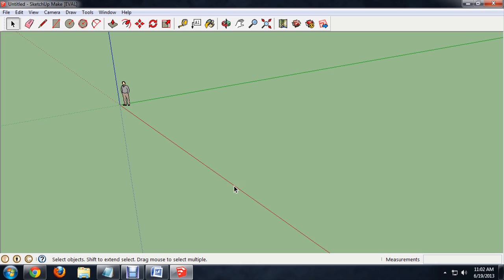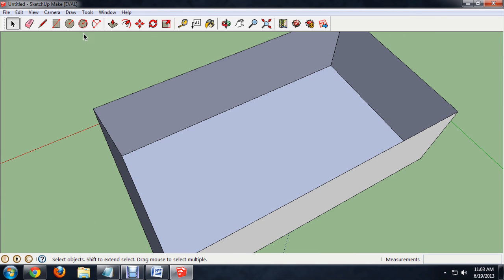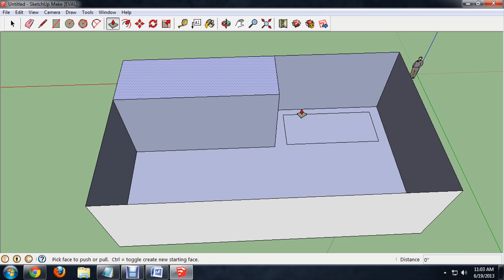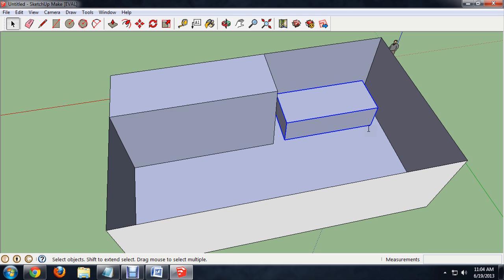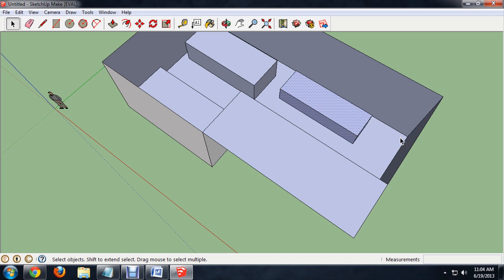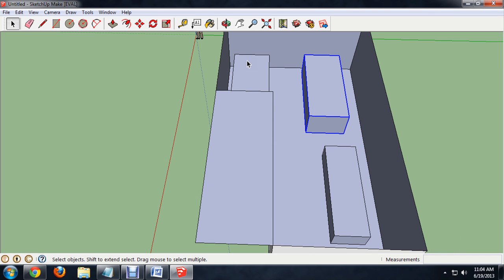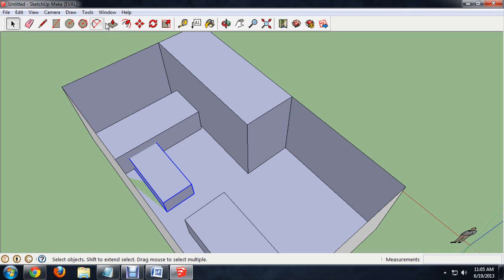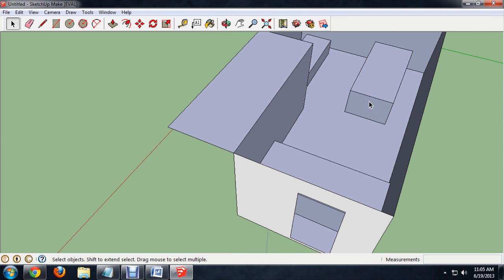How to Use Google SketchUp to Reorganize Your Room : Tech Niche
Using Google SketchUp to reorganize your room is a great way to find out how something would look without actually doing anything. Use Google SketchUp to reorganize your room with help from an experienced technology expert in this free video clip.

Series Description: Learning how to use the many individual aspects of your computer's software is the only way to make sure that you're getting your money's worth. Get tips on programs like Mozilla Firefox, Google SketchUp and everything in between with help from an experienced technology expert in this free video series.